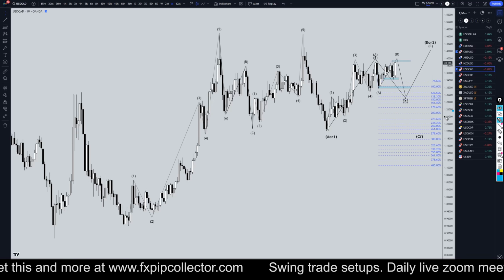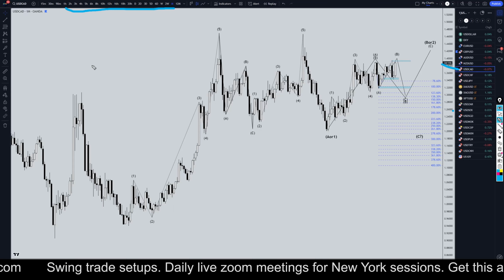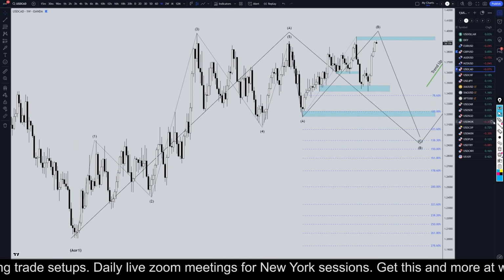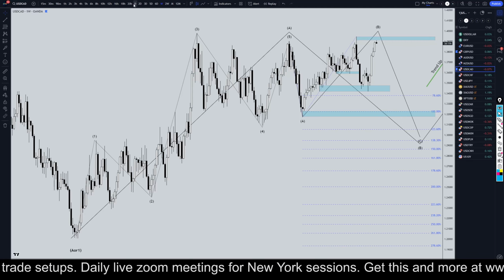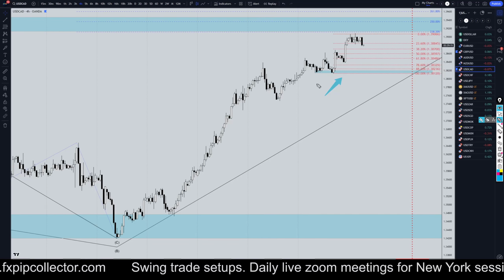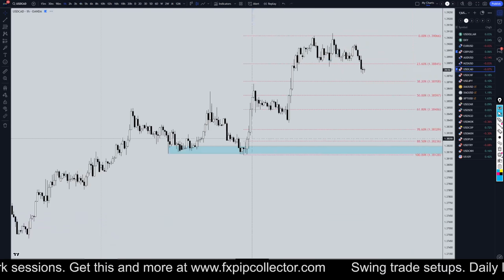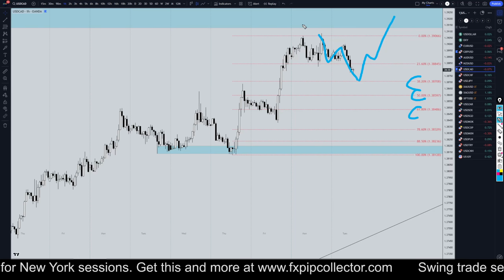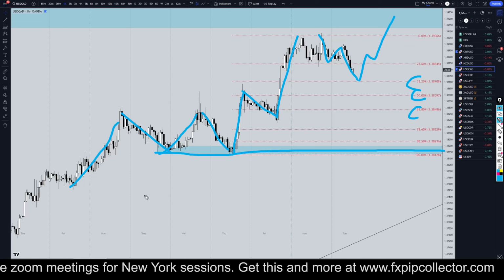Latest USDCAD Forecast and Technical Analysis for October 29, 2024